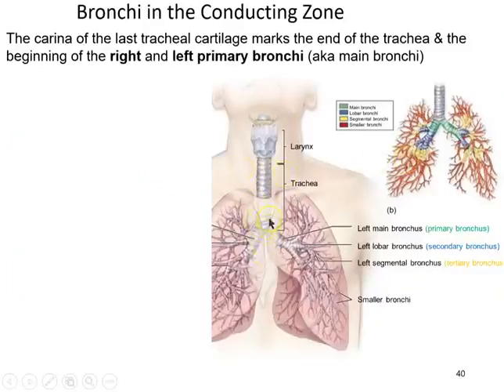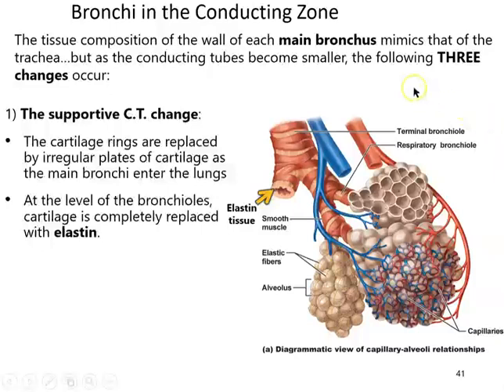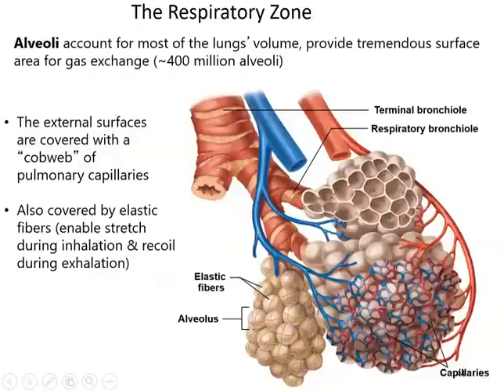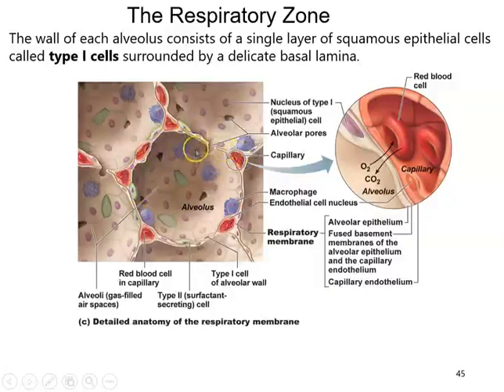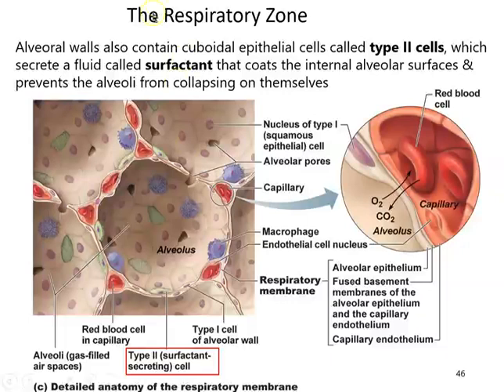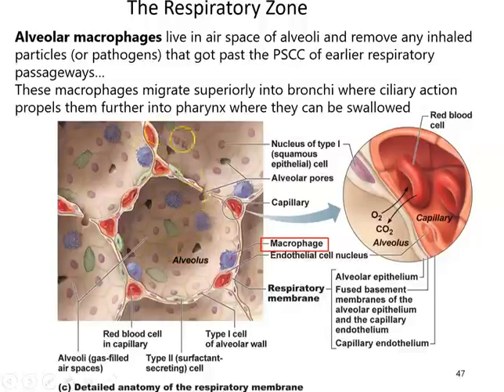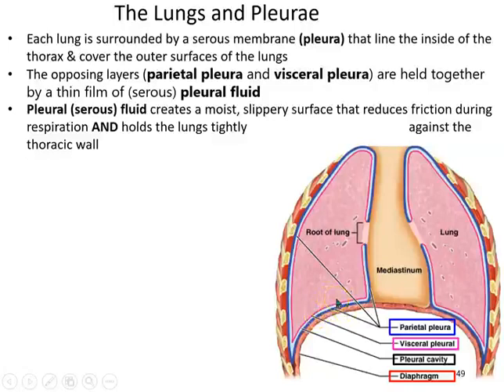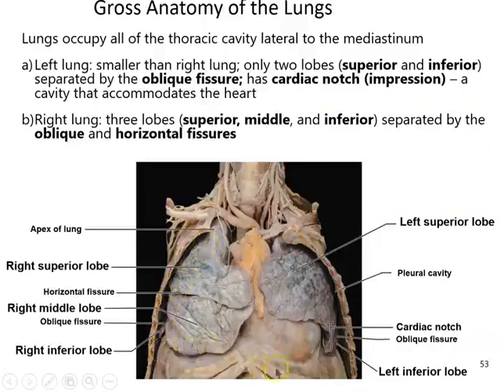15 C: Lungs